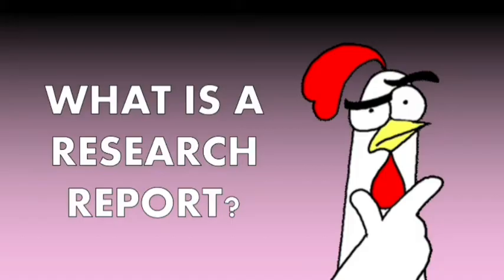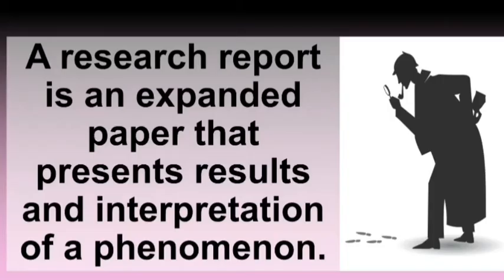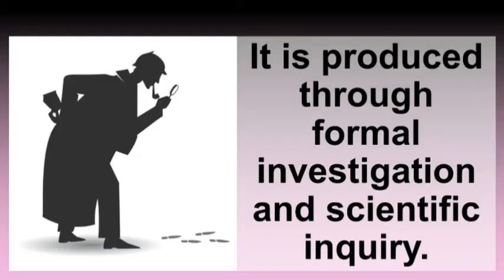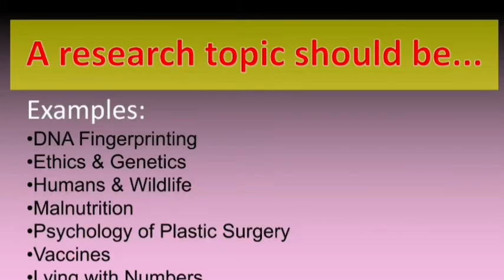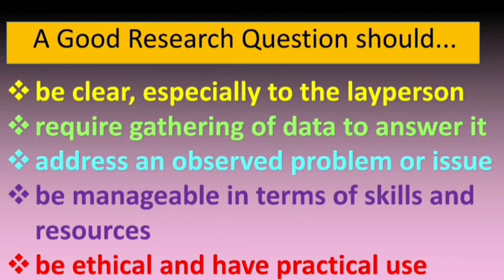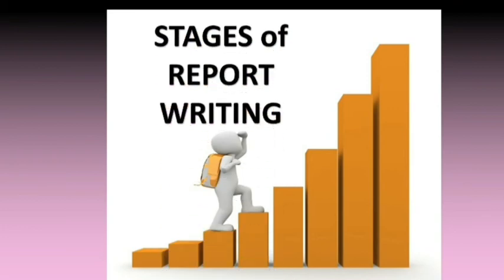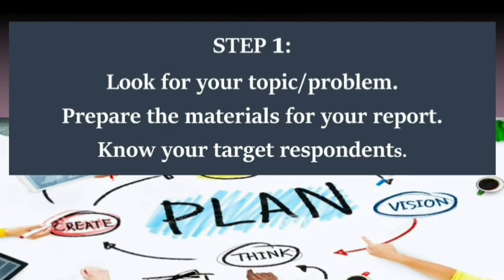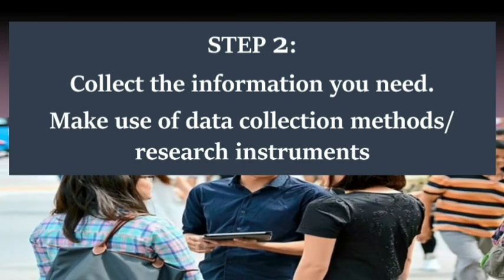Parts of Research Paper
Please enjoy and learn :)